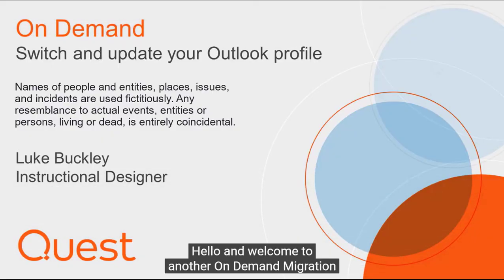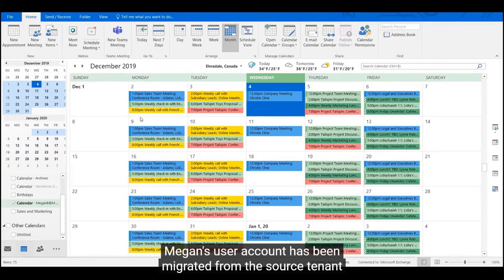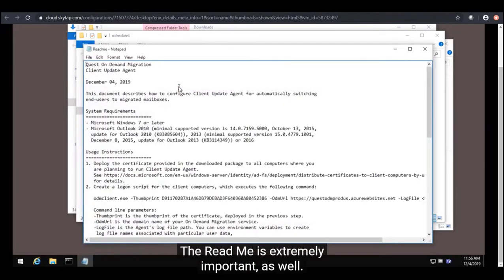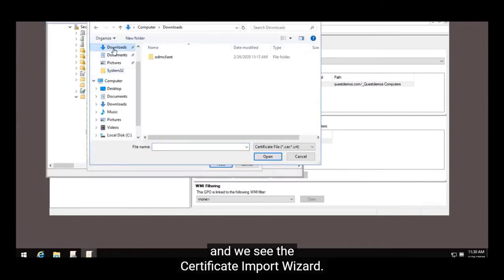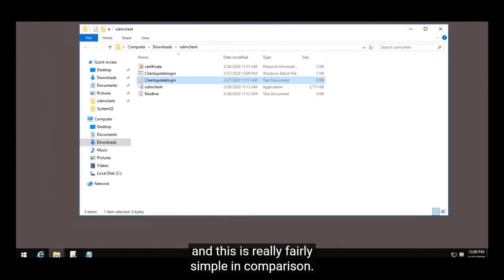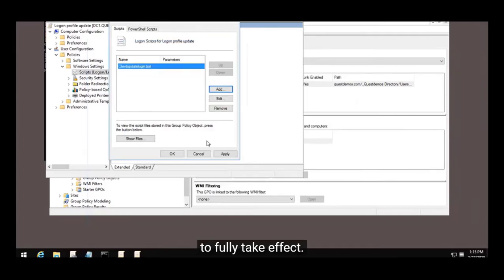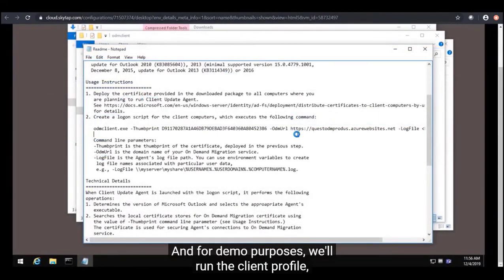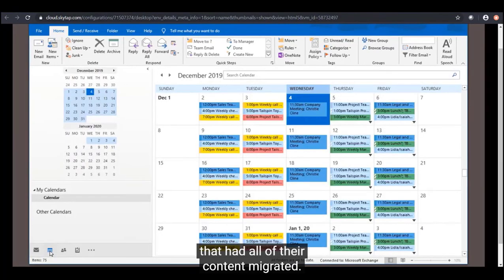On Demand Migration - How to switch and Update your Outlook Profile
This video covers the process of switching a user's mailbox and updating their Outlook profile to utilize the target account after all content has been migrated. The video demonstrates two methods: manually adding the target account in the Outlook client or deploying the client update agent for larger deployments. The video also explains the importance of a seamless user experience after the migration is complete and provides step-by-step instructions on how to deploy the client update agent and certificate via Group Policy.